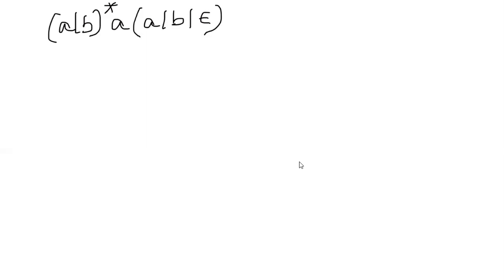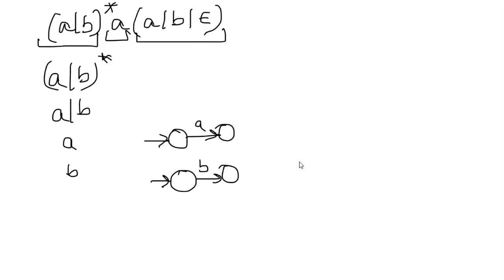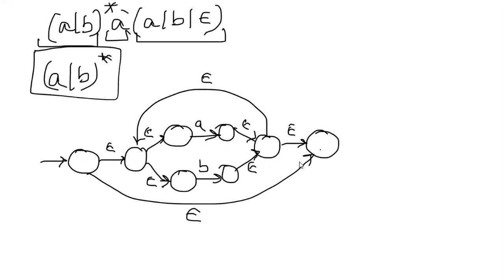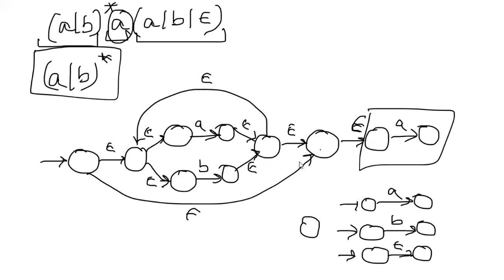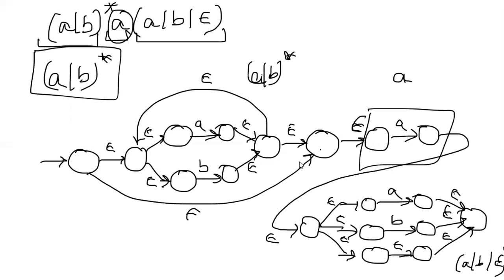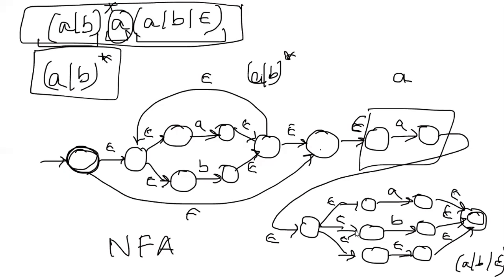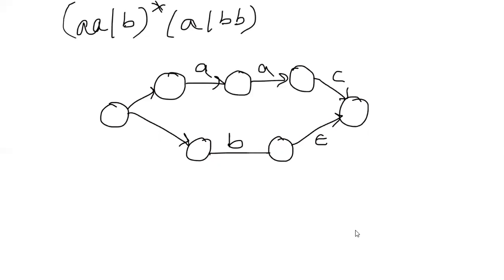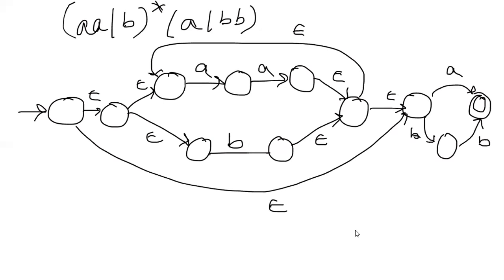RE to NFA Example